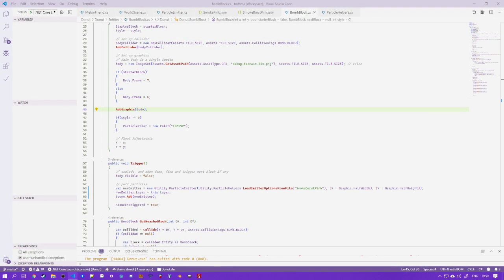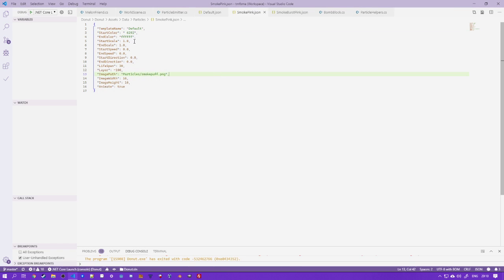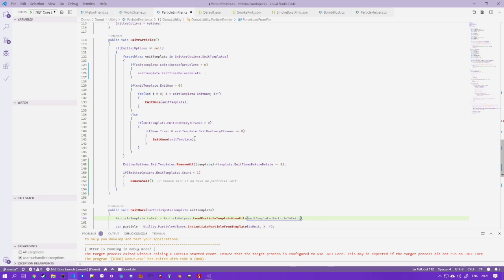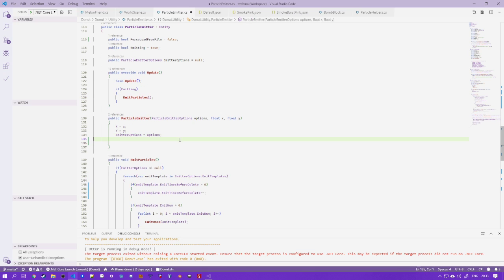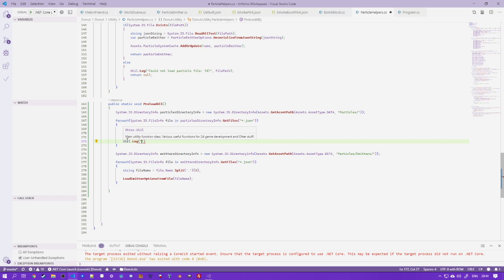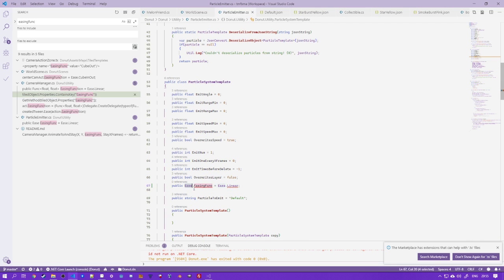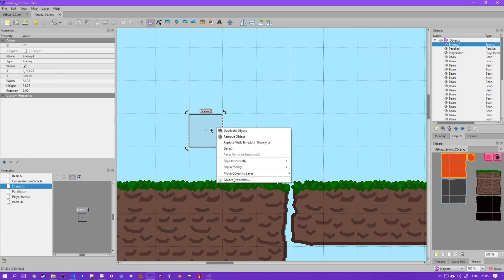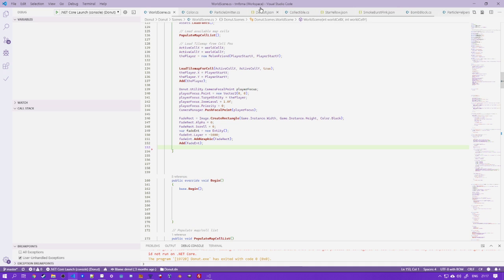Tiny Melon Friend Gamedev Stream 2: Particle Confusion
in which i get lost in C# object copying for a bit. oops.